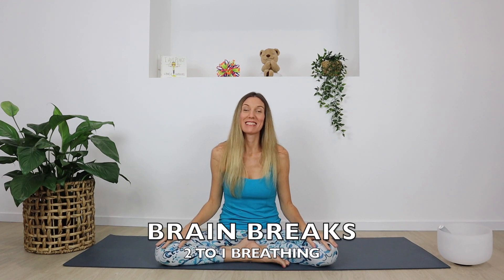Brain Breaks - 2 to 1 Breathing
Short breathing brain break to help children feel calm and ready to learn.